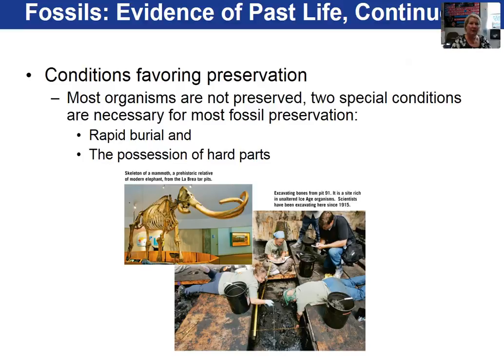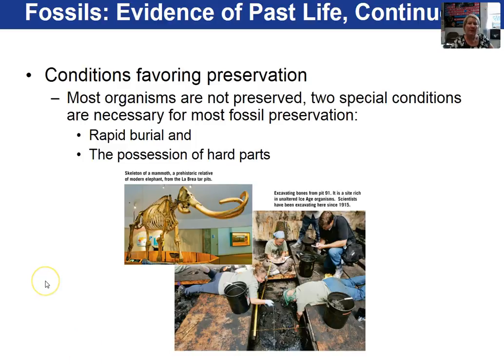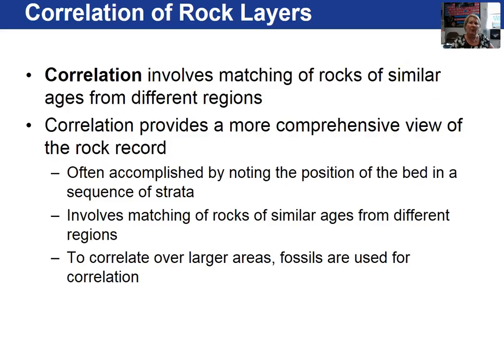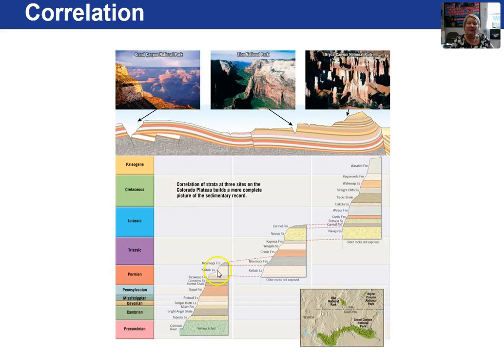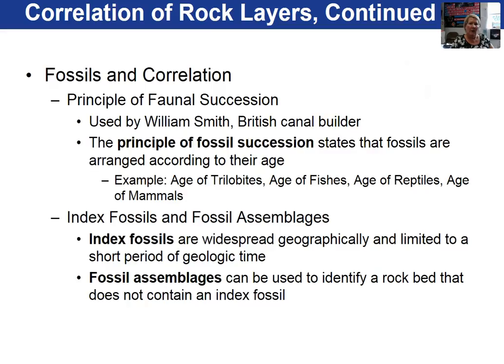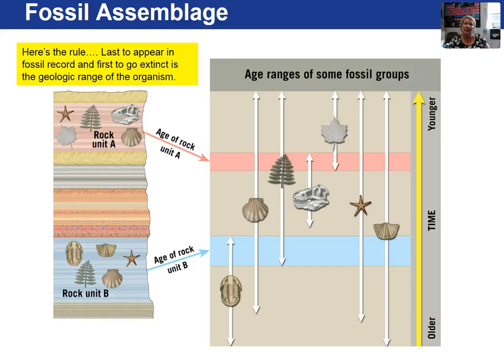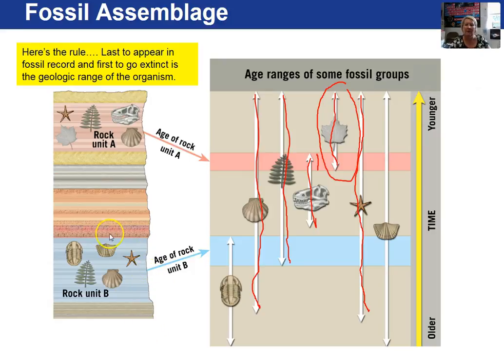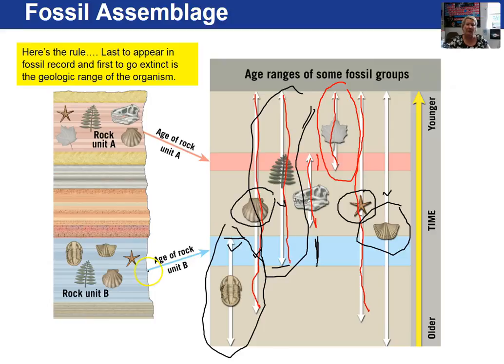Chapter 9 3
Chapter 9 Geologic Time, Video 3